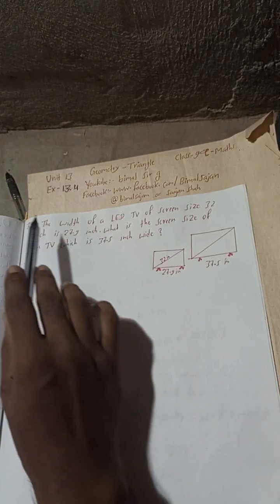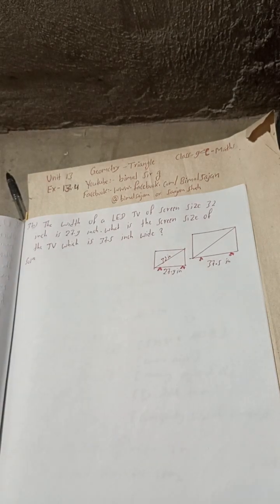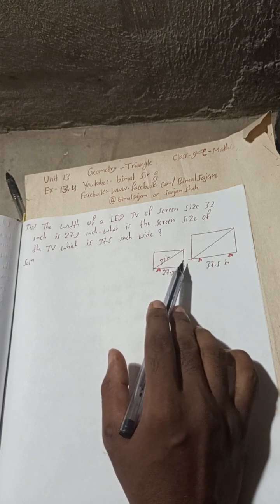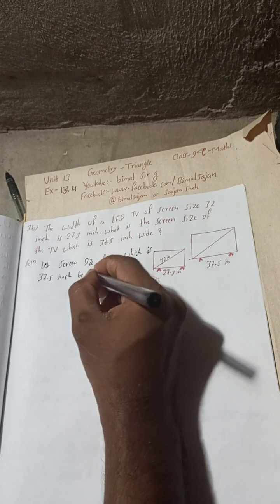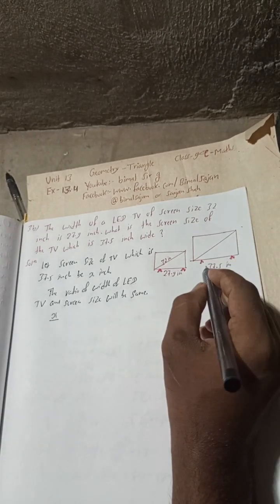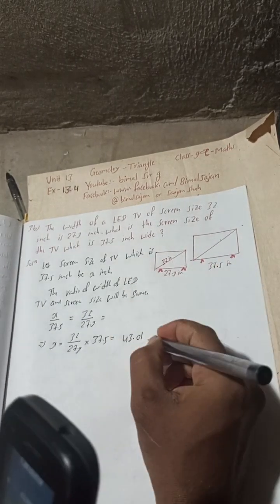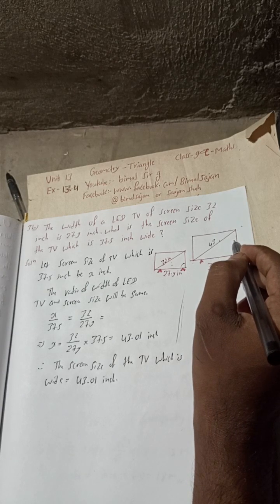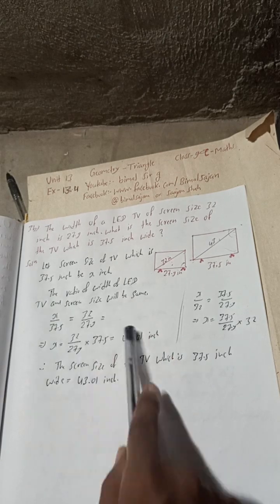class 9 Q3b) The width of a LED TV of screen size 32 inch is 27.9 inch. What is the screen size of t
Q3b) The width of a LED TV of screen size 32 inch is 27.9 inch. What is the screen size of the TV which is 37.5 inch wide?

class 9 C maths Ex-13.4  Q3b) Geometry Triangle